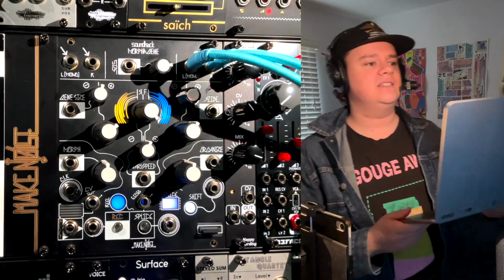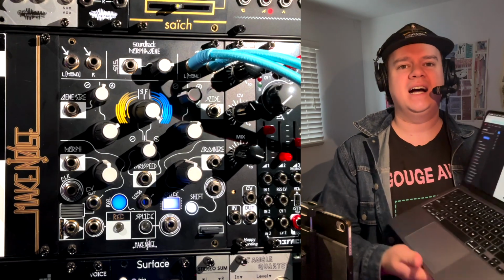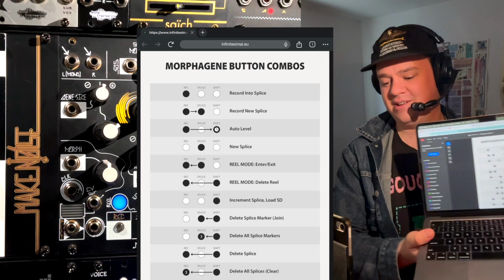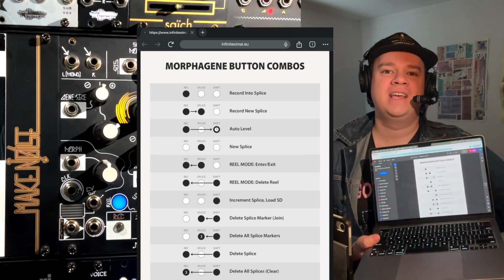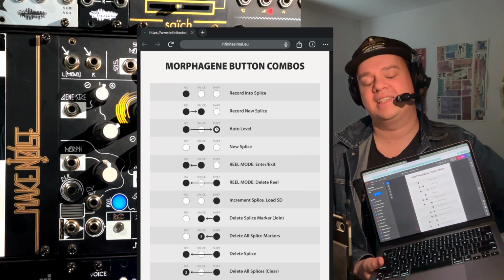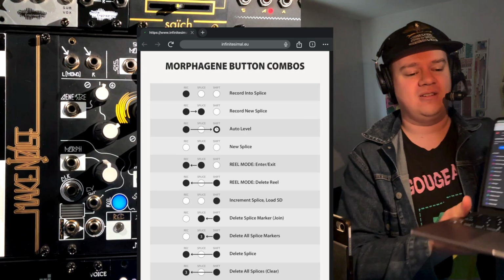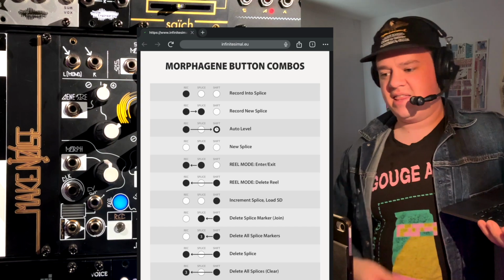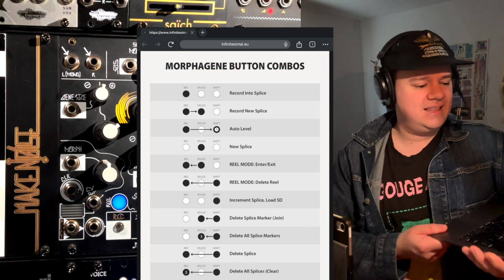Rambling About: tafony is too stupid for the Make Noise Morphagene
Links & Socials

Housekeeping:
Rambling About is just a video blog I’m not here to present or assess, it for you, this is not journalism, I’m just hoping to share my thoughts as a fellow member of the hardware/electronic music community.